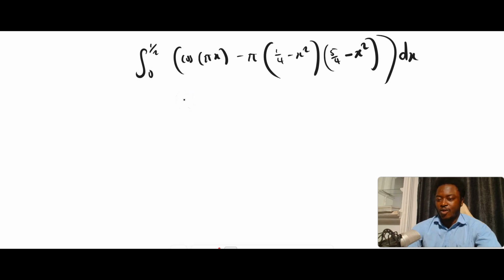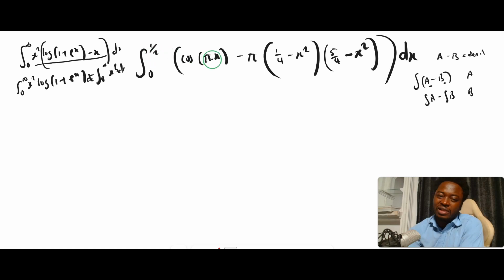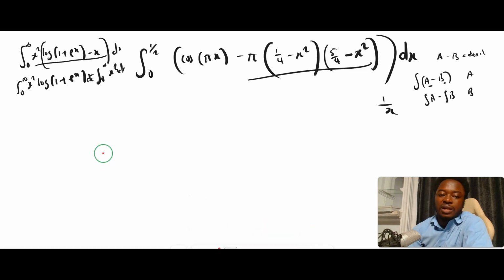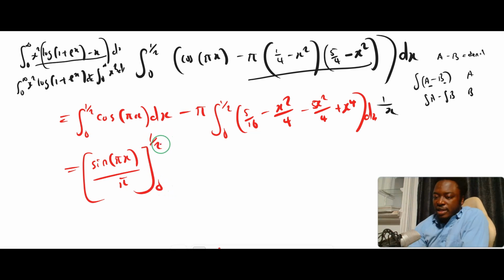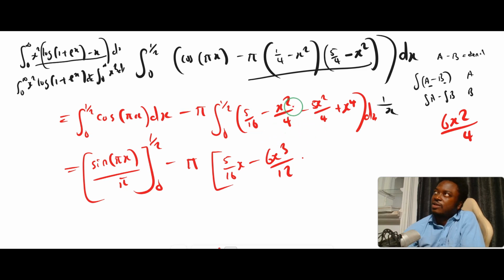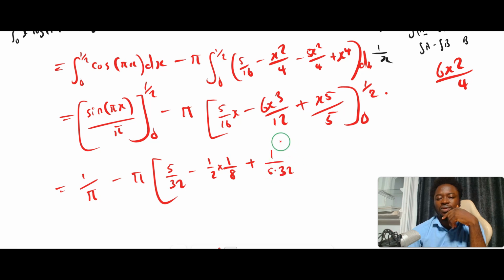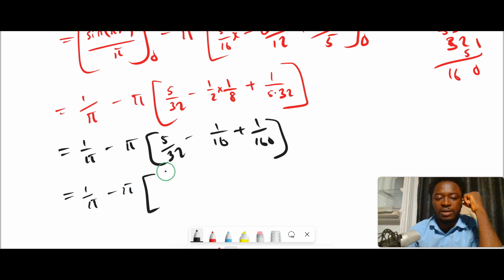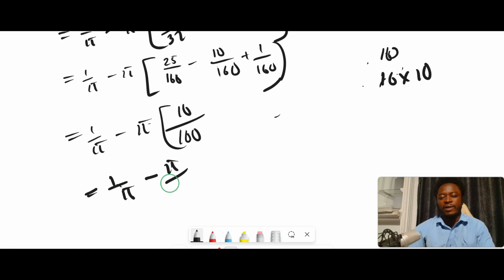2026 MIT Integration Bee Exams(Semifinals)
\int_{0}^{1/2}\left(\cos(\pi x)-\pi\left(\frac{1}{4}-x^2\right)\left(\frac{5}{4}-x^2\right)\right)\,\mathrm{d}x